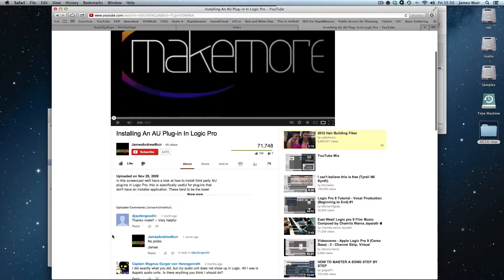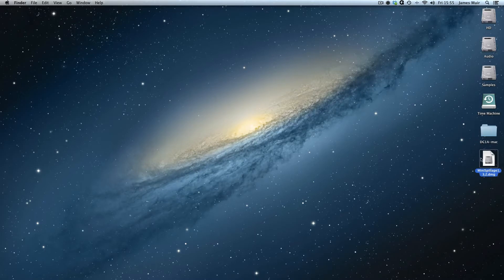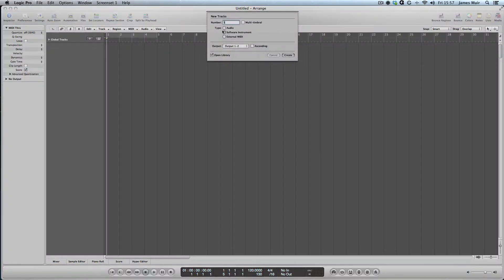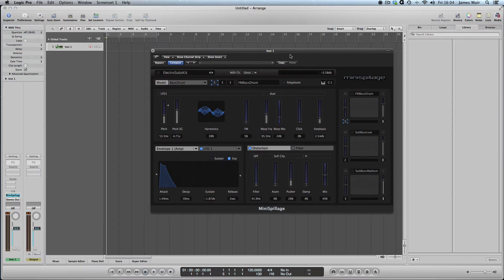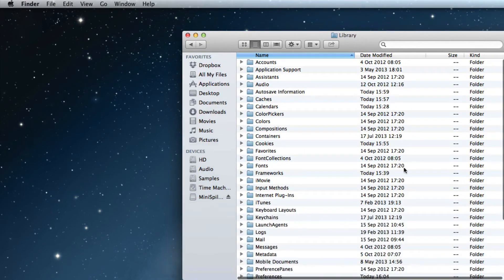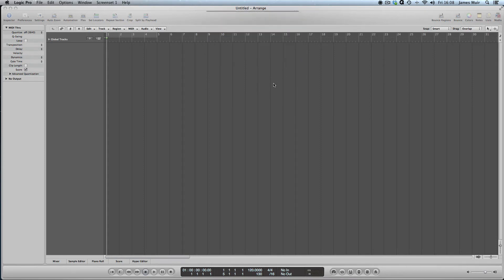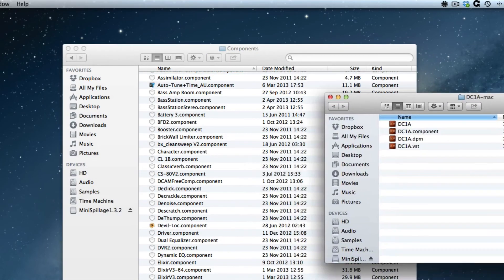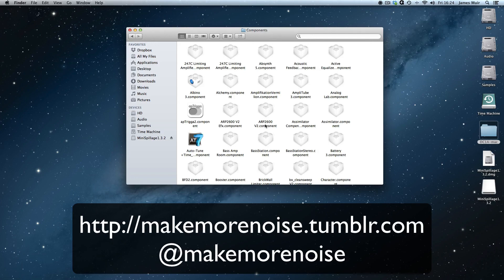Installing Audio Units Lion and Mountain Lion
The process for installing Audio Unit plug-ins changed with Apple's introduction of the Lion (10.7) and Mountain Lion (10.8) operating systems, so this new video shows you how to install your purchased and free plug-ins in 10.7 and 10.8.